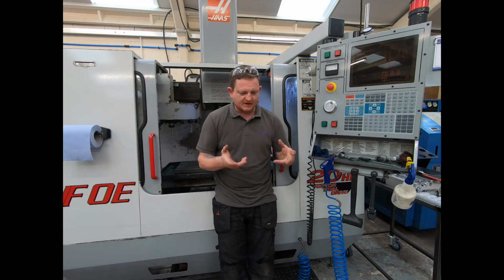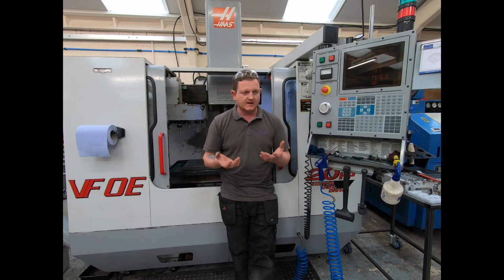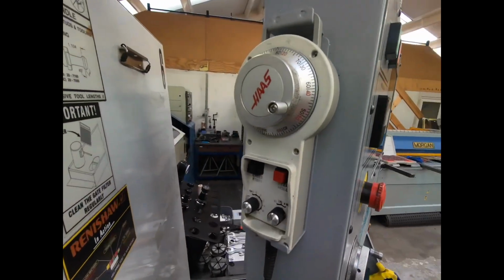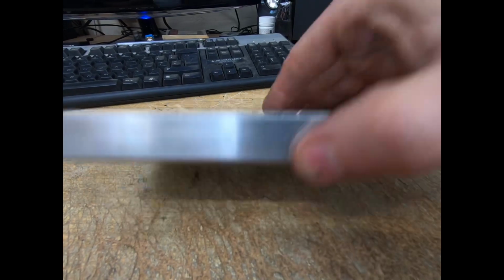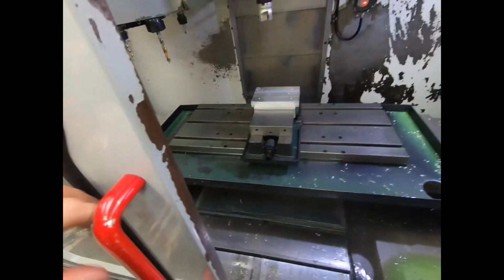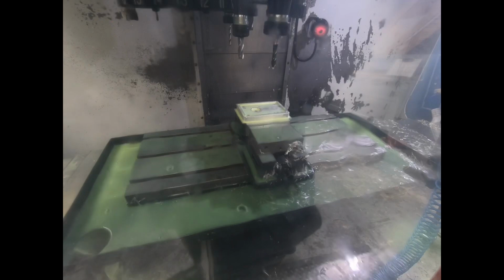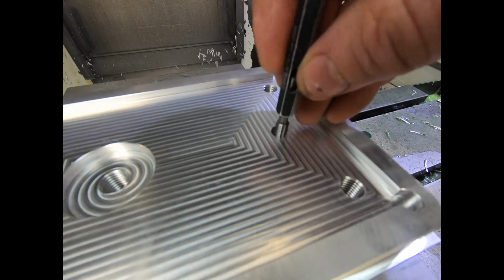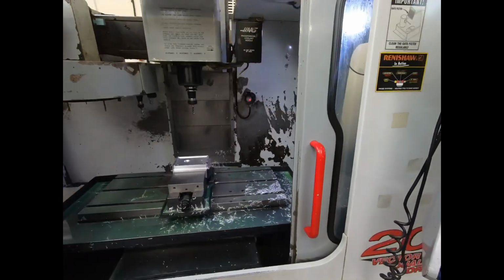Arrival of the HAAS VF-0E milling machine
I decided to sell the xyz dpm bed mill and invest in a full vmc with tool changer etc and this is what i went for. A few people have asked about donating to the channel and although that is not expected it is of course very welcome and very much appreciated so for anyone who does want to make a donation please click on the link below

Thanks
Marc